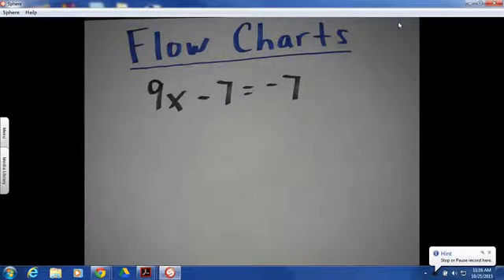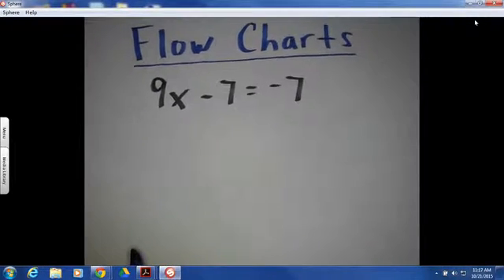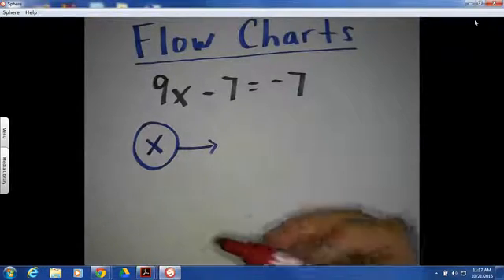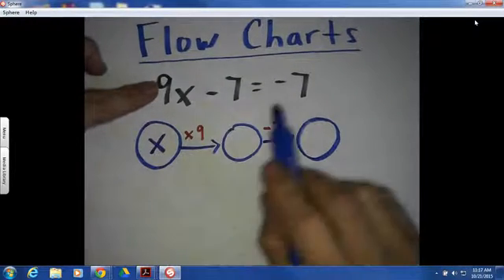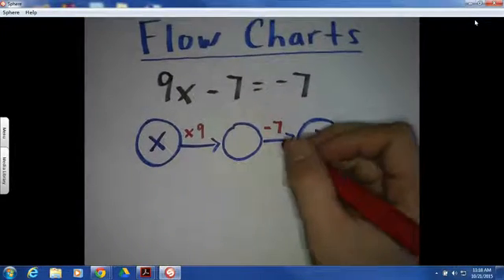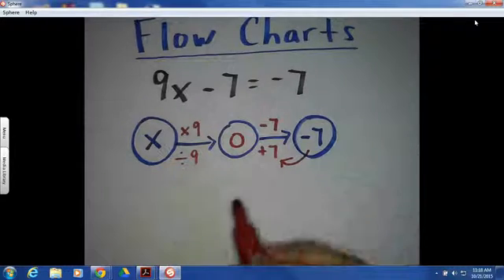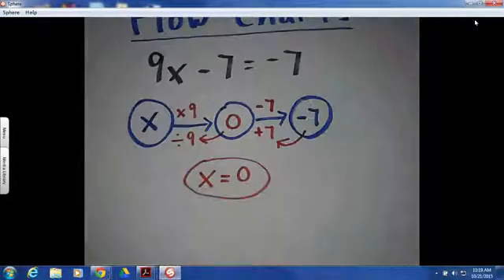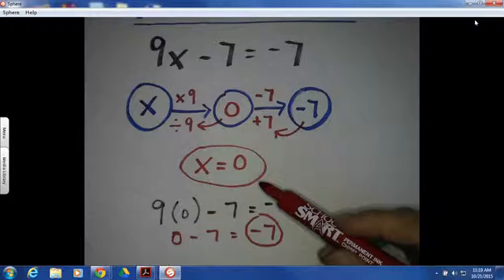Equation Flow Charts #1